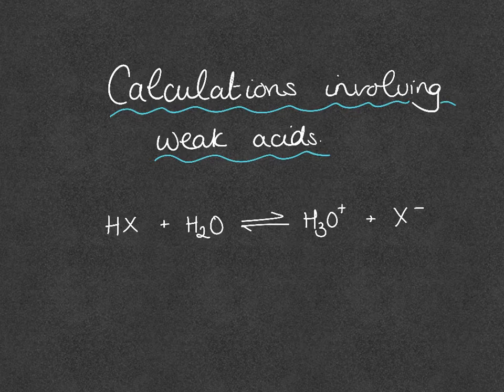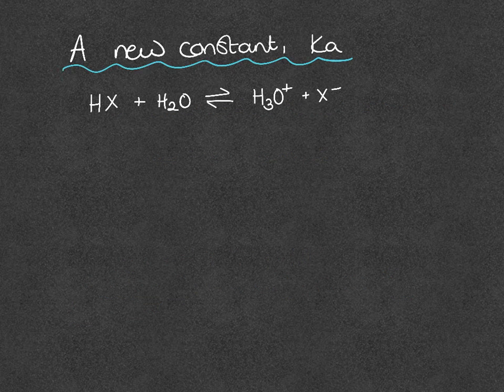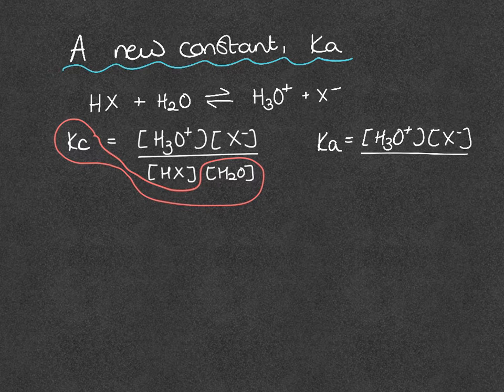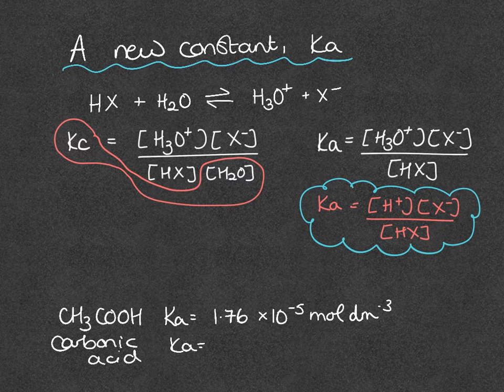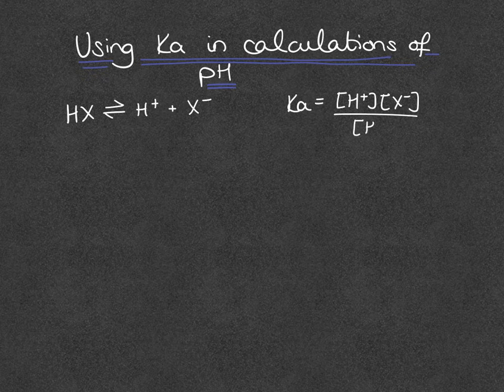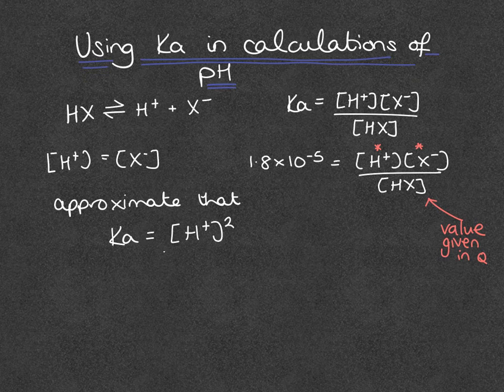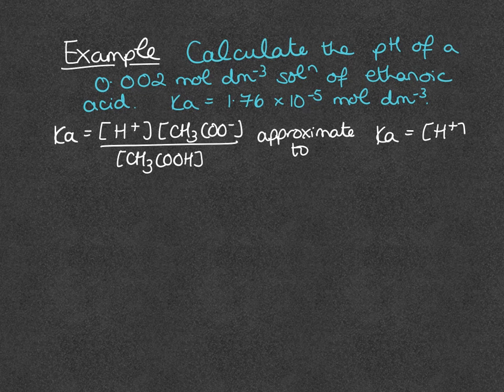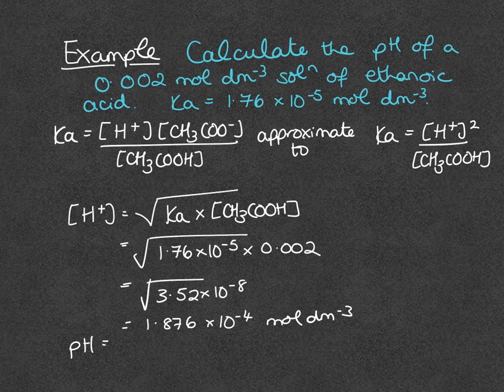pH calculations for pure weak acids (using Ka)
Weak acid calculations using Ka, a brief video tutorial of how to do this. For students of chemistry at A-level/IB/Advanced Higher